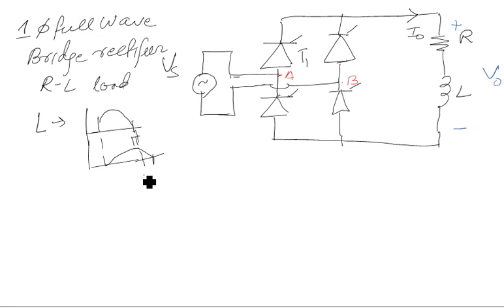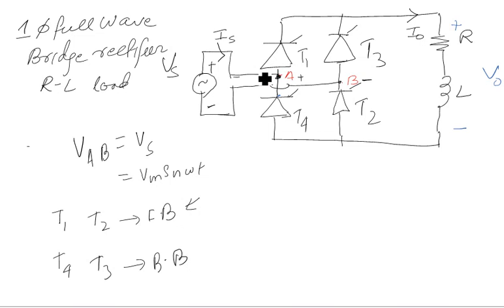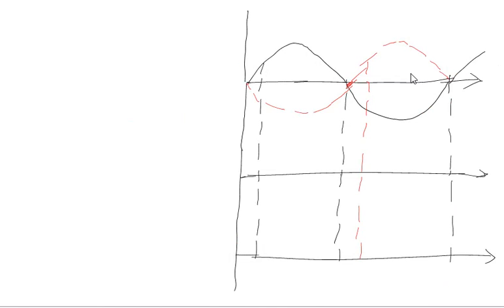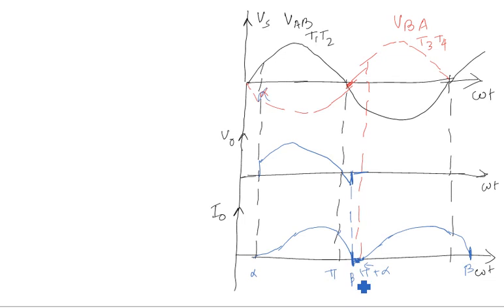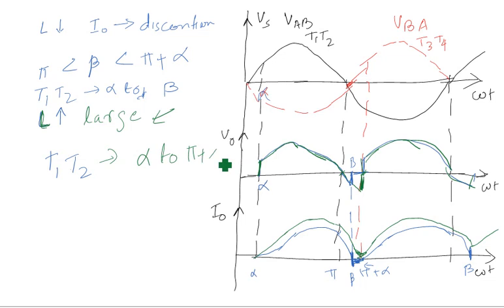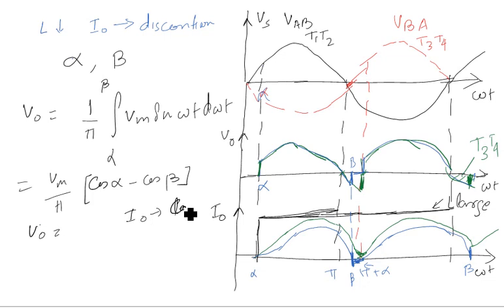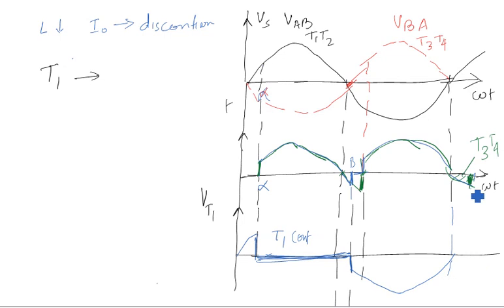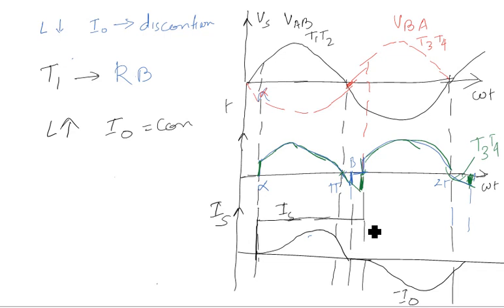EE/PE/6/16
Full wave controlled Rectifier with RL load